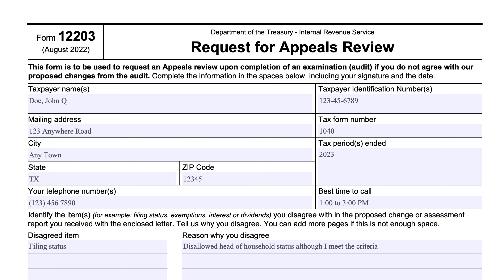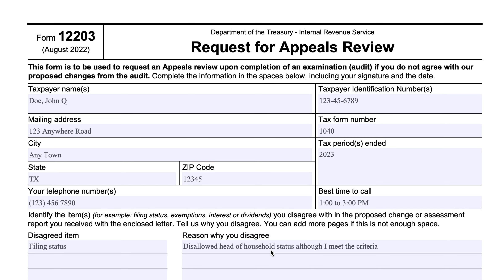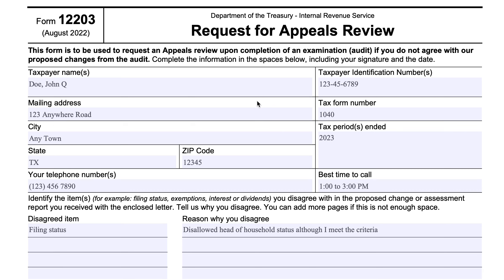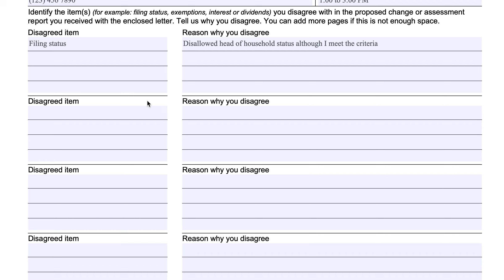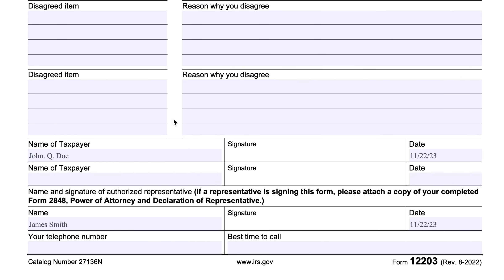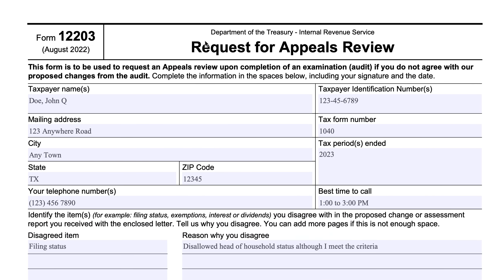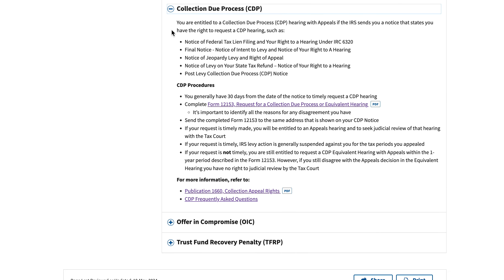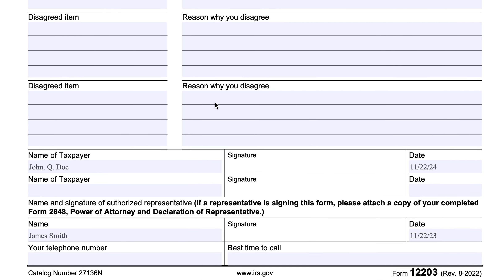IRS Form 12203 walkthrough (Request for Appeals Review)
IRS Form 8822, Change of Address

IRS Form 8822-B, Change of Address or Responsible Party, Business

IRS Form 2848, Power of Attorney and Declaration of Representative

IRS Form 12153, Request for a Collection Due Process or Equivalent Hearing

IRS Form 13711, Request for Appeal of Offer in Compromise